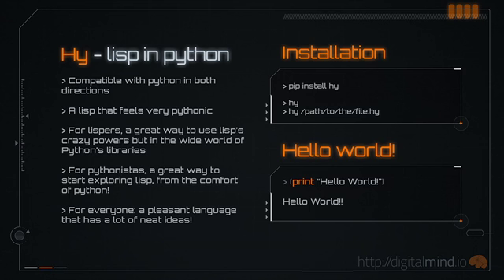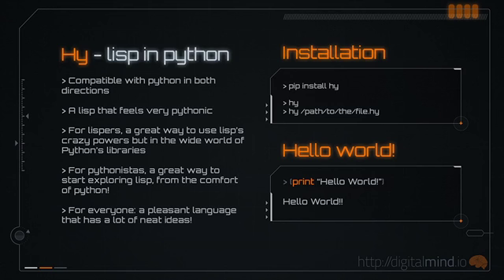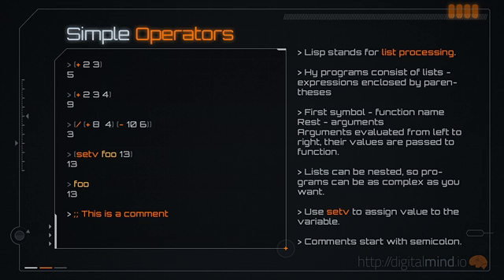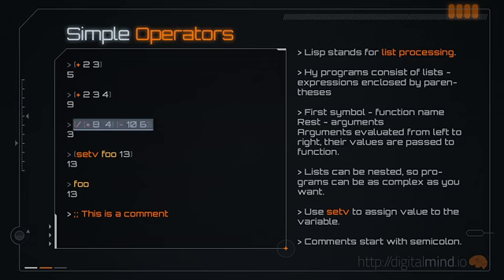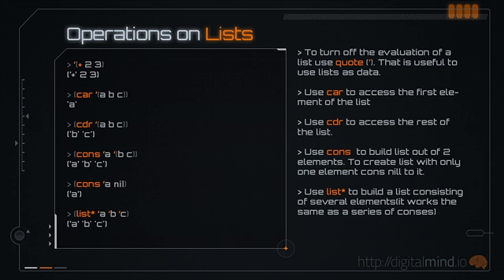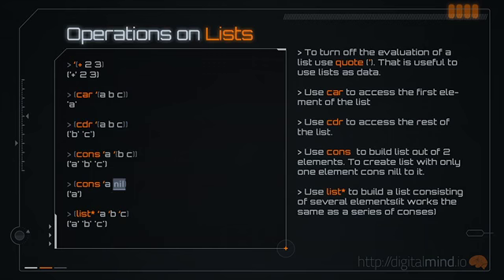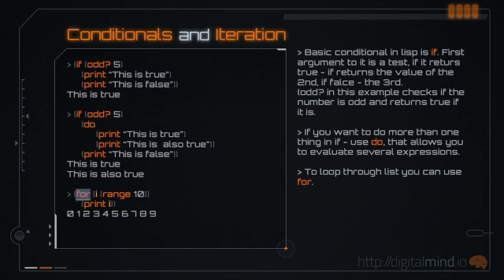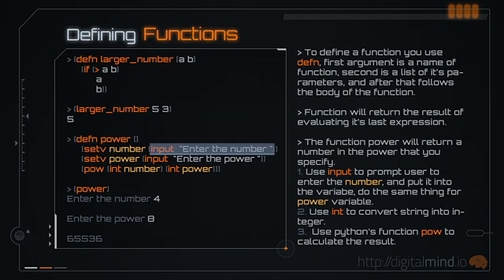Introduction to Hy Lisp in Python SD